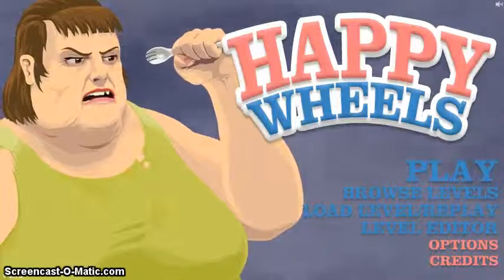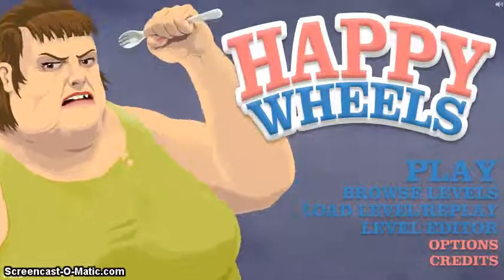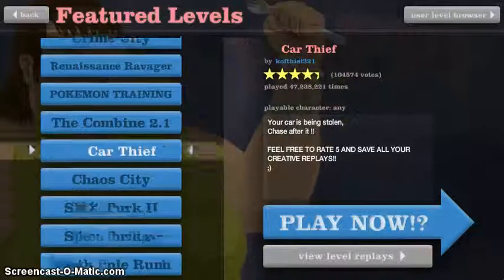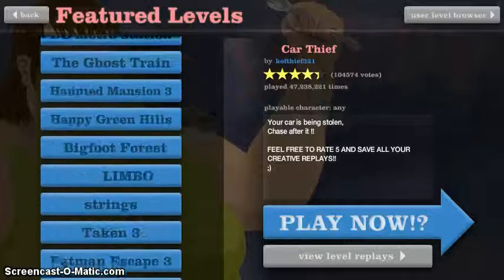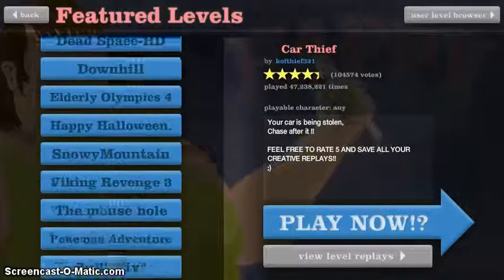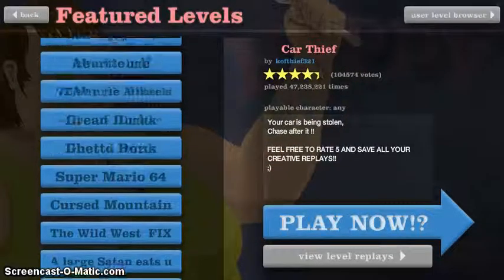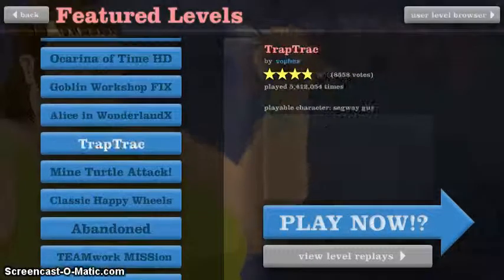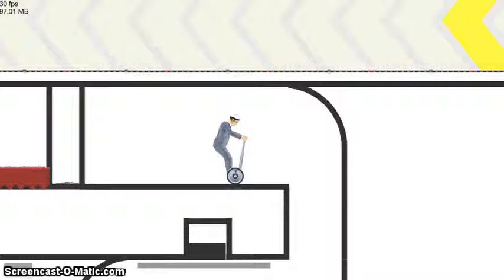Happy Wheels 1: TrapTrac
The ones on the top are too mainstream. Put on your hipster glasses and let's get jiggy with it.